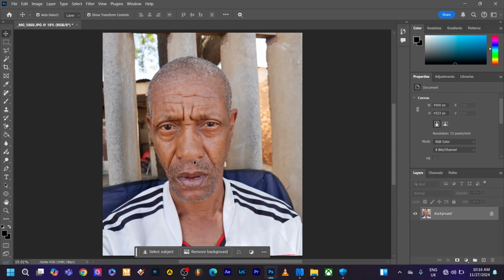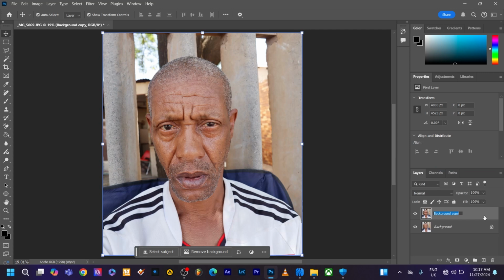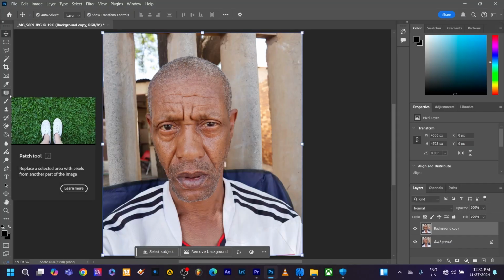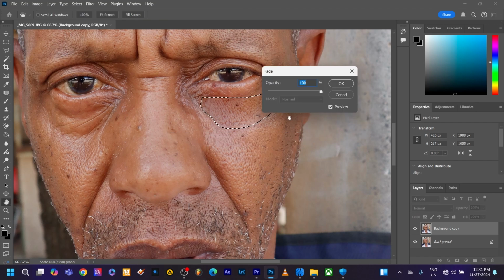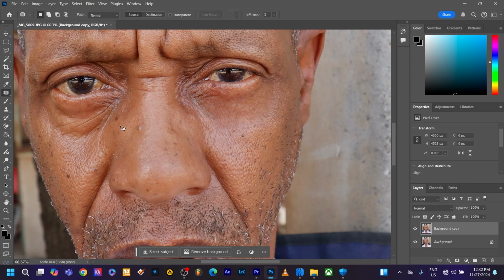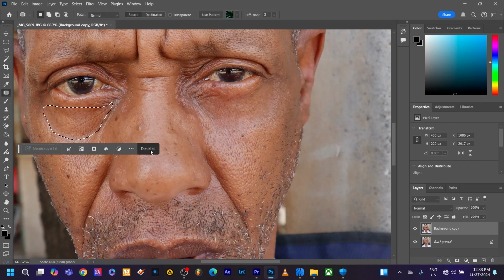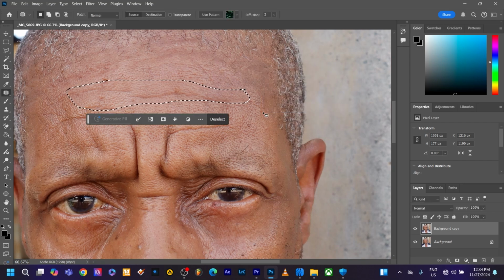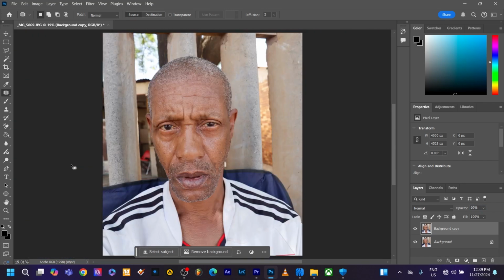Remove Wrinkles from Photos: Advanced Photoshop Tutorial for Portrait Retouching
In this comprehensive Photoshop tutorial, we'll take you through the steps of removing wrinkles from photos using advanced portrait retouching techniques. Whether you're a photographer or a photo enthusiast, learning how to remove wrinkles from portraits can elevate your image editing skills and enhance the overall appearance of your photographs.

In this video, we'll cover:

How to use Adobe Photoshop's skin smoothing tools to reduce wrinkles and fine lines
Techniques for removing blemishes, dark circles, and other imperfections
Tips for enhancing the overall look and feel of your portrait photos
Step-by-step instructions for restoring damaged or low-quality images
Expert advice for achieving natural-looking results in your portrait editing
Whether you're new to Photoshop or a seasoned pro, this tutorial is designed to help you master the art of portrait retouching and photo editing. By the end of this video, you'll be able to confidently remove wrinkles from photos and enhance the beauty of your subjects.

Level: Intermediate/Advanced (suitable for beginners with some experience in photo editing)

Photoshop tutorial remove wrinkles from photos photo editing picture editing Photoshop techniques portrait retouching skin smoothing image enhancement photo restoration portrait editing photography tips Adobe Photoshop photo editing software digital photography image manipulation photo retouching portrait retouching Photoshop for beginners.